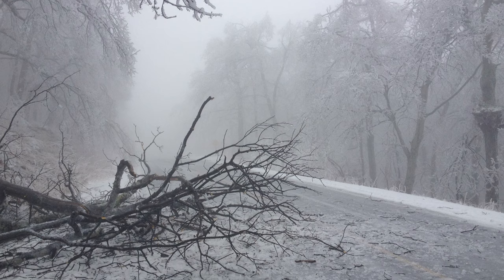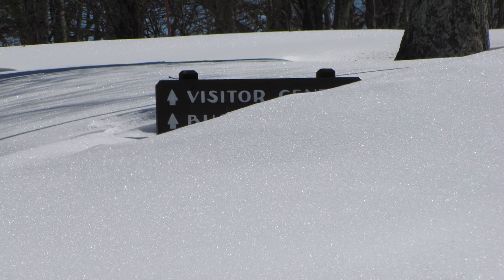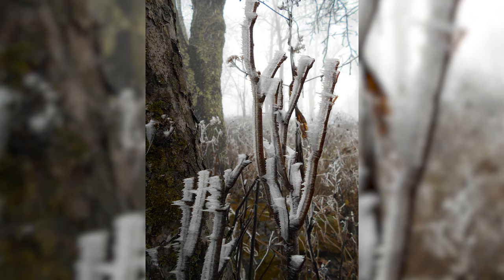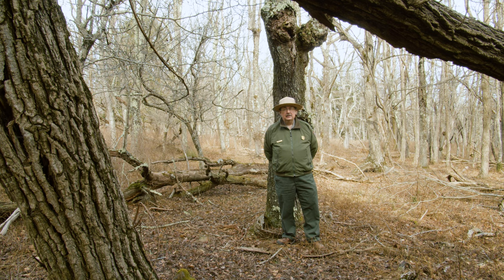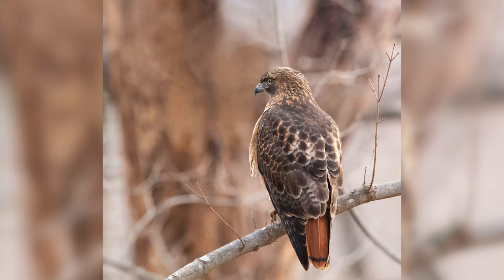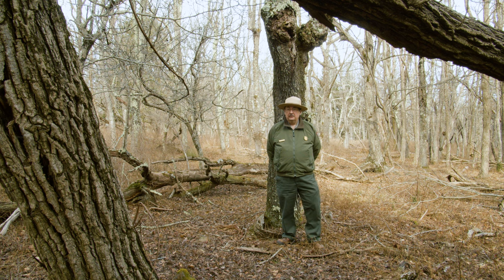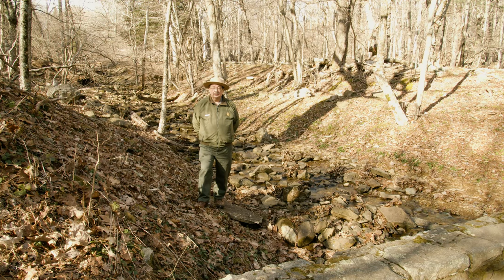Winter Weight for the Winter Wait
Despite what you may think, our black bears do not go into a true hibernation and not all birds fly south.